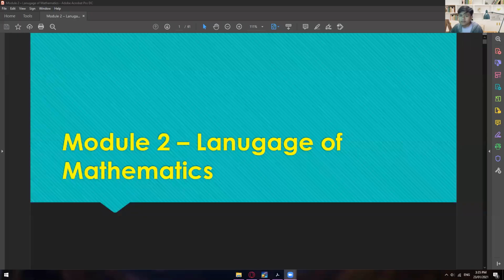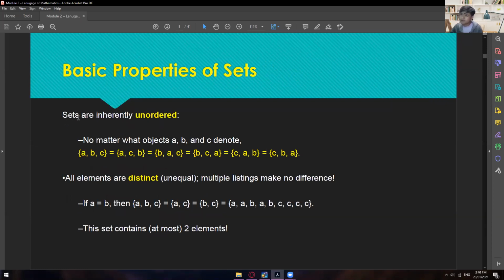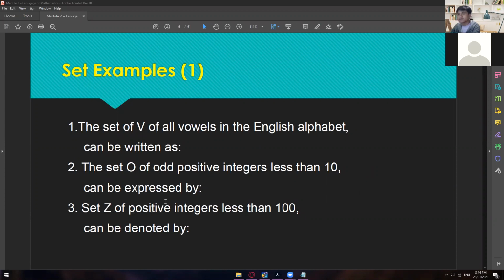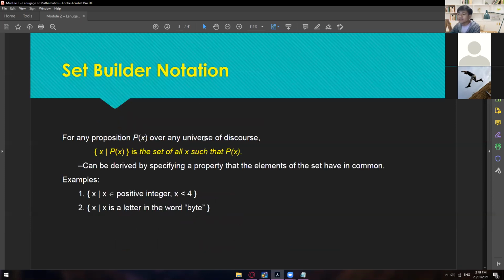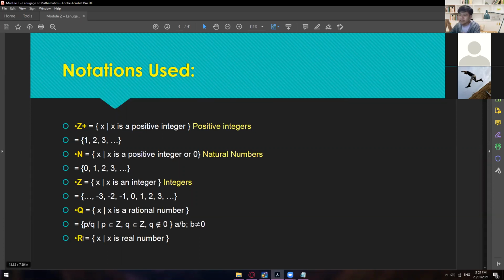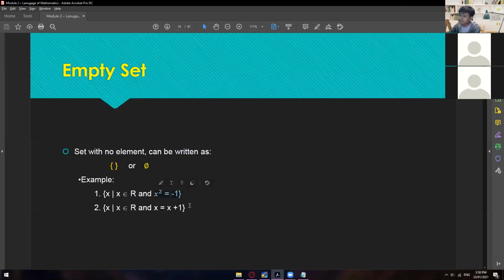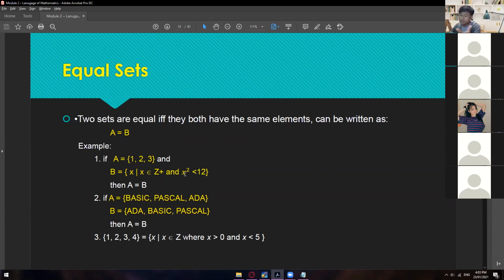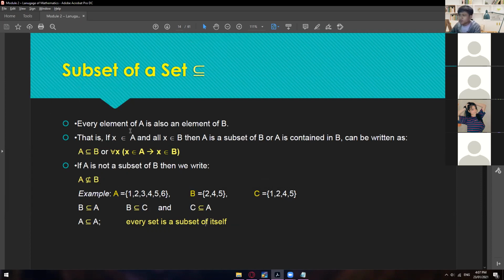DiscMath - Language of Mathematics (Part1)